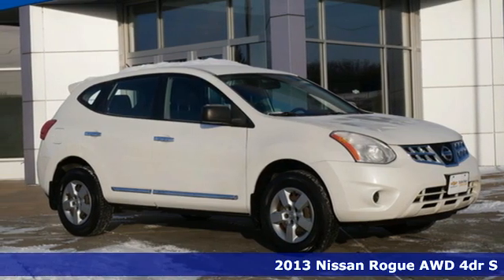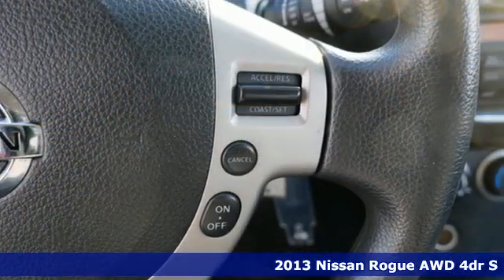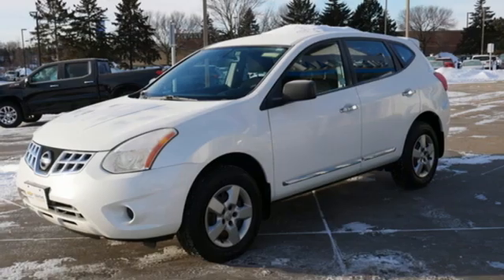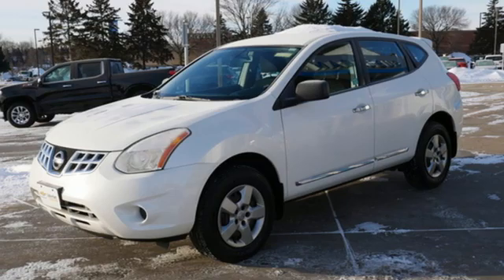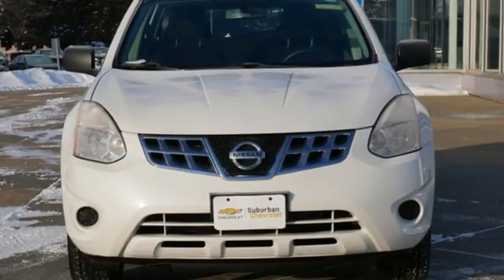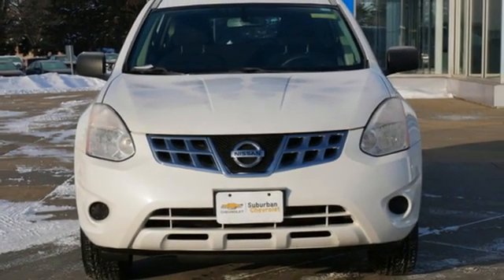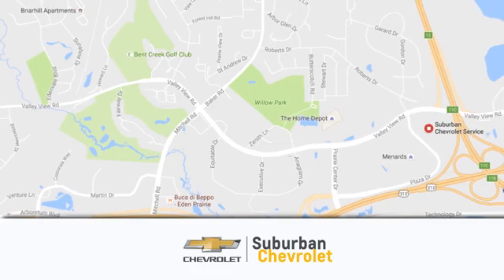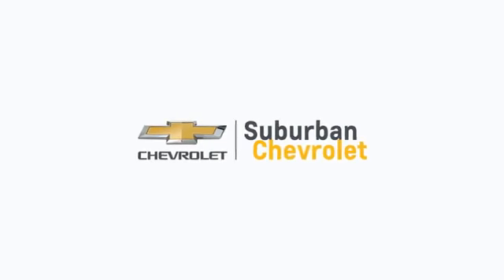Used 2013 Nissan Rogue Eden Prairie MN St Paul Minneapolis, MN #9898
Year: 2013
Make: Nissan
Model: Rogue
Trim: AWD 4dr S
Engine: 152 L 4 Cylinder Engine Cyl.
Transmission: CVT Transmission
Color: Pearl White
Interior: black
Mileage: 152346
Stock #: 9898
VIN: JN8AS5MV6DW131927
Recent Arrival! *EXTENDED WARRANTY AVAILABLE, *LOCAL TRADE, *NEW BRAKES, SERVICED AND READY TO GO.brbr2013 Nissan Rogue S Pearl White AWD CVT 2.5L I4 DOHC 16V 22/27 City/Highway MPGbrbrbrWE MAKE IT HAPPEN!!brAwards:br * 2013 KBB.com 10 Best Used Compact SUVs Under $10,000

Address:
494 & Highway 5